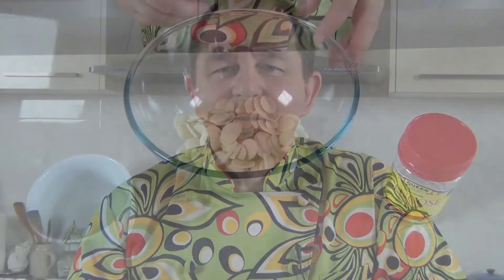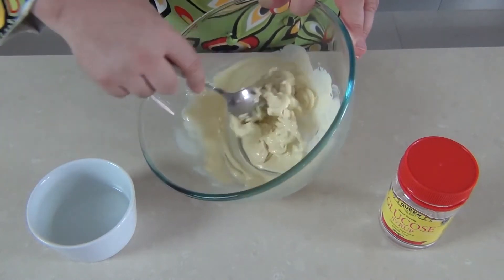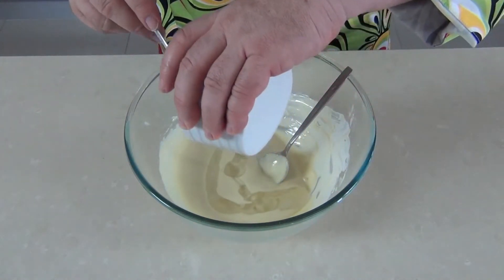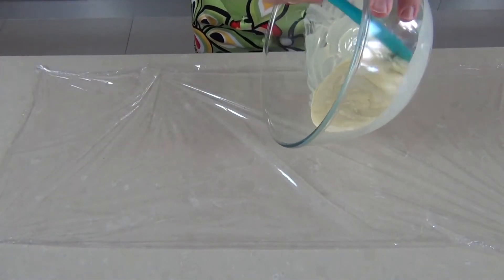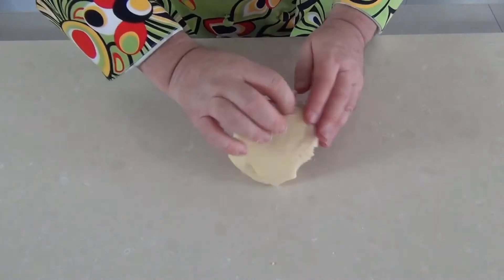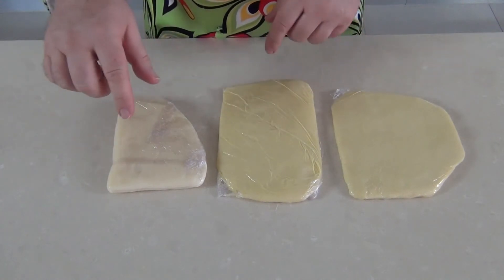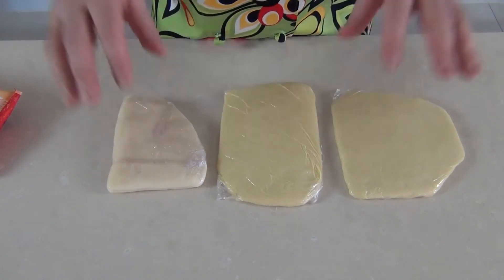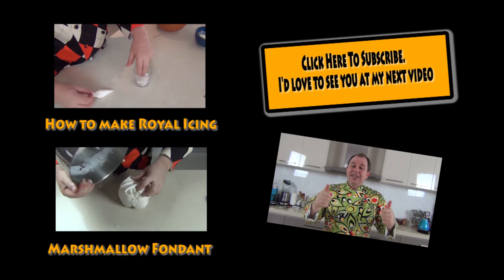MODELING CHOCOLATE RECIPE - How to Make Modeling Chocolate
here I am using this Modeling Chocolate.

250g / 9oz of White Melting Chocolate
4 tablespoons of Glucose or Corn Syrup
1 Tablespoon of Water

Coming Soon

GOLDEN SYRUP
I made Homemade Golden Syrup…….

CHEESECAKES
Music wanted!!!